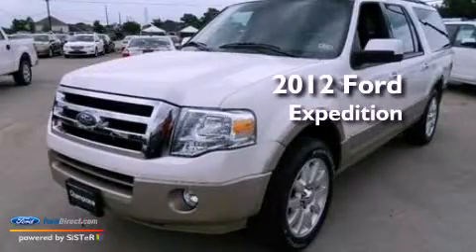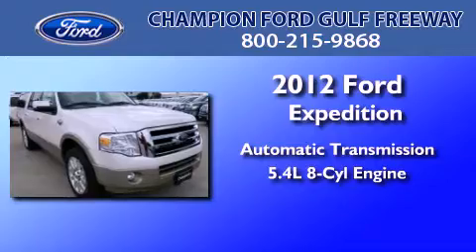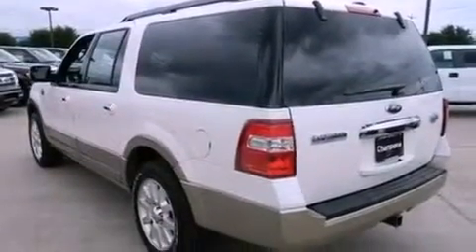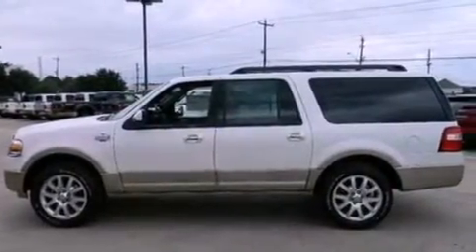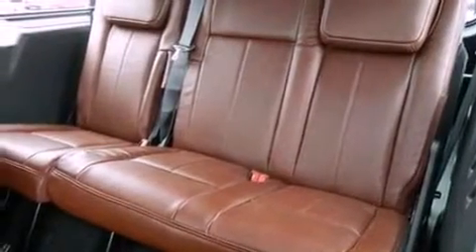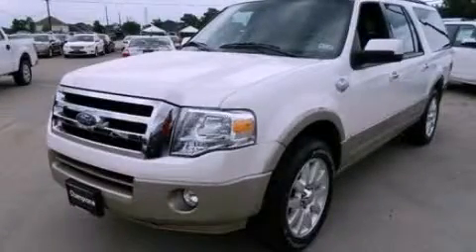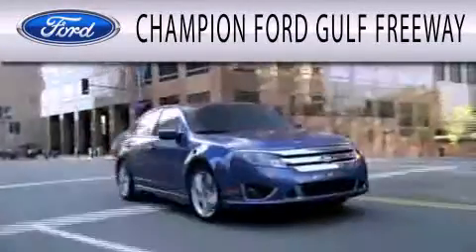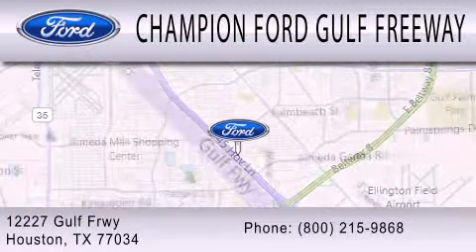2012 Ford Expedition Houston TX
Year : 2012
 Make : Ford
 Model : Expedition
 Engine : 5.4L V8 24V MPFI SOHC FLEXIBLE FUEL
 Trans . : 6-SPEED AUTOMATIC
 Exterior : WHITE PLATINUM METALLIC
 Miles : 5
 Interior : CHARCOAL BLACK
 Stock : CEF41618